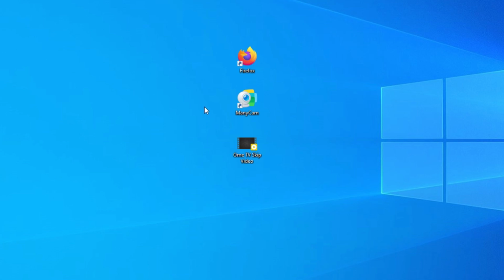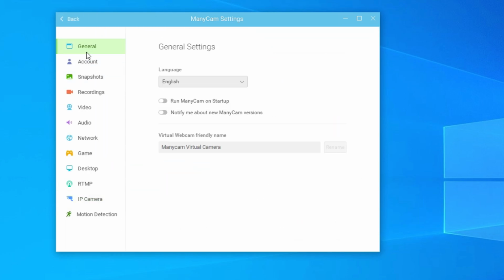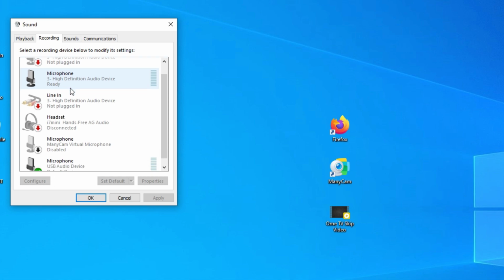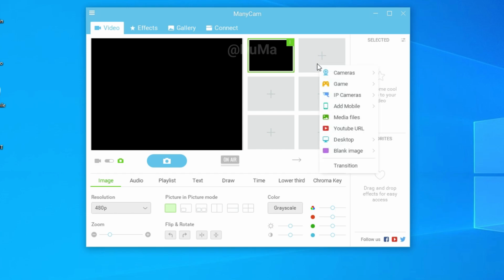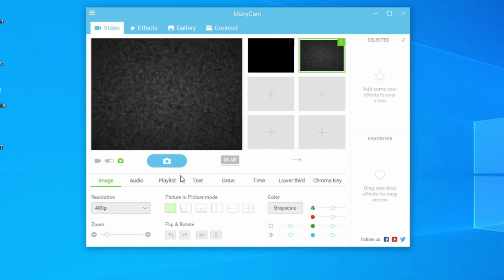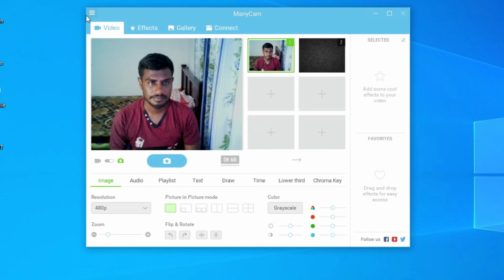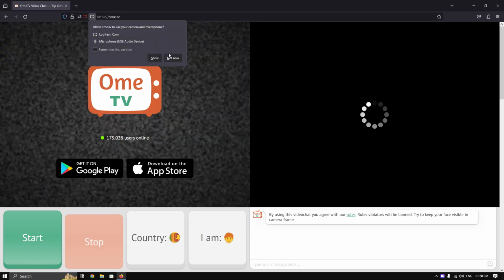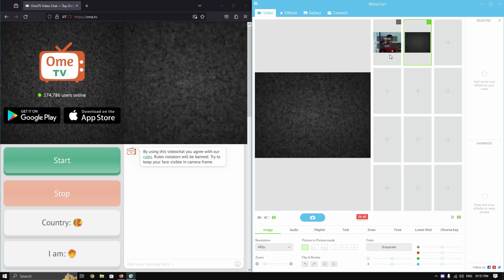How to Fake Skip on Ome TV 2024 | No OBS | Easy & Fast Tutorial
Hello,
In this video i will show you how to fake skip on OmeTV Without OBS. you can try this.